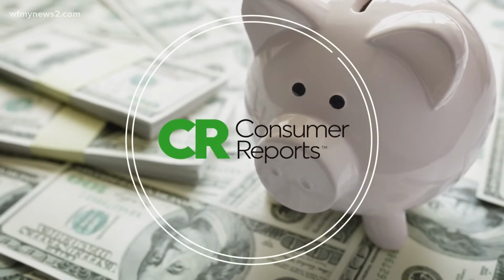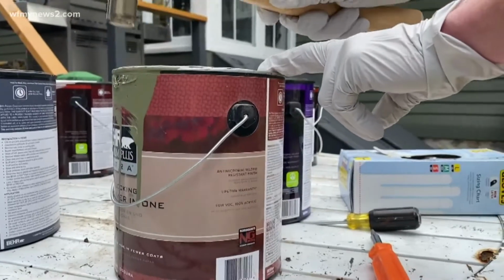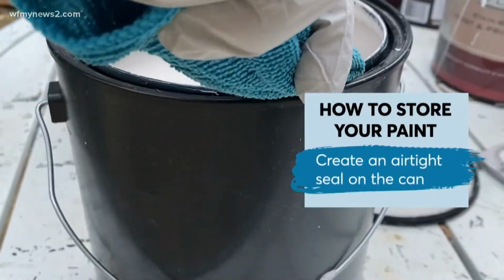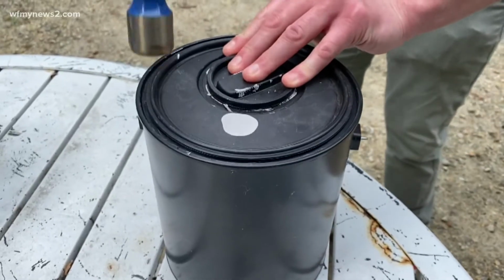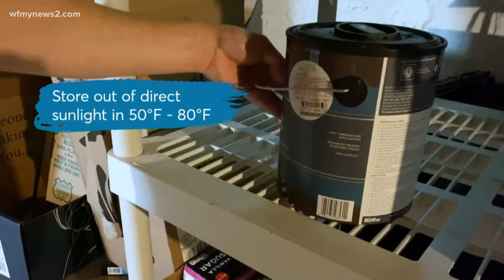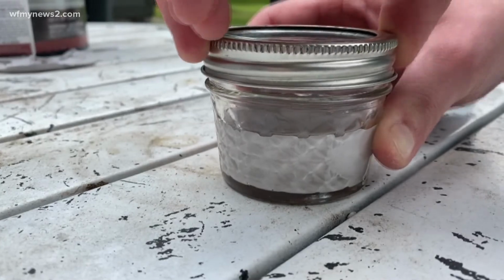How to store leftover paint: 2 Wants to Know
Consumer Reports says the key to making leftover paint last is sealing it.